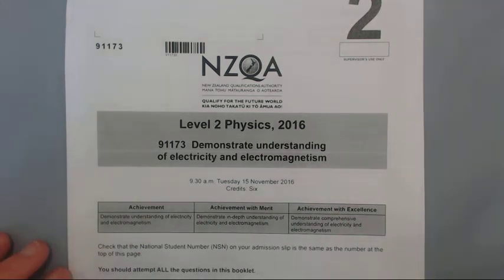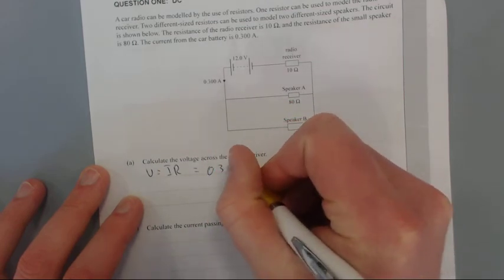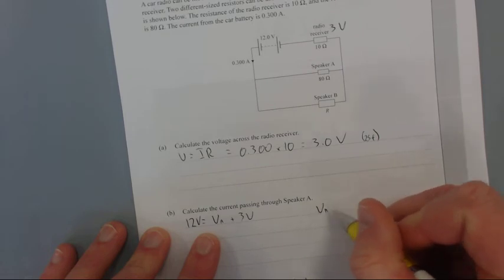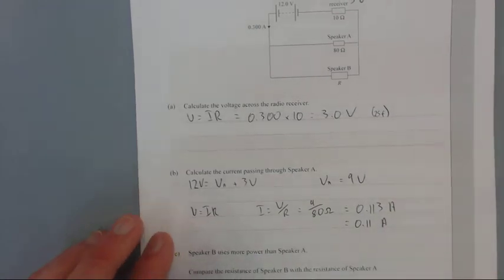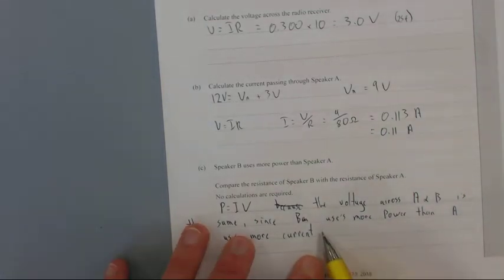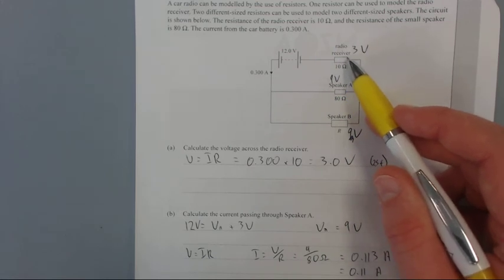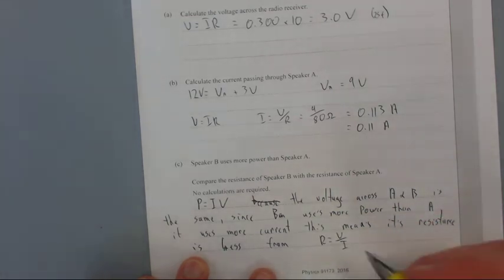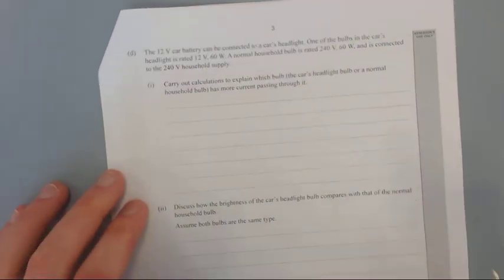2016 Electricity Exam (NCEA Level 2)-Q1